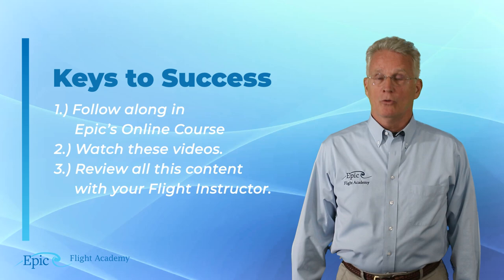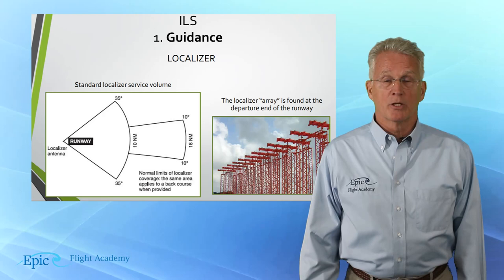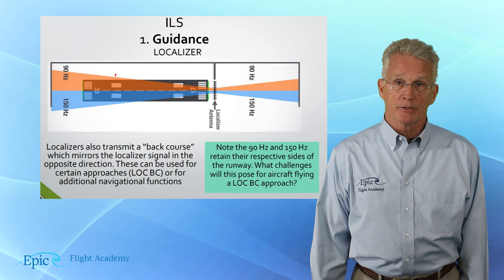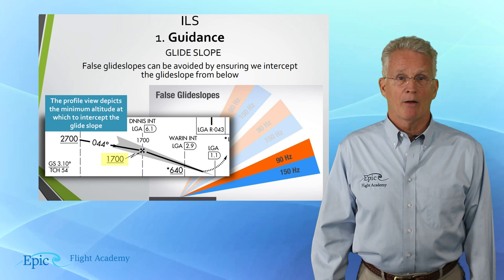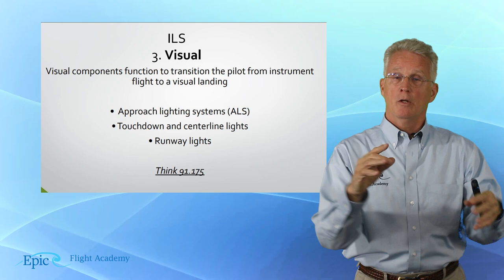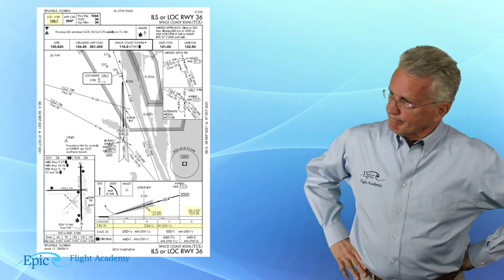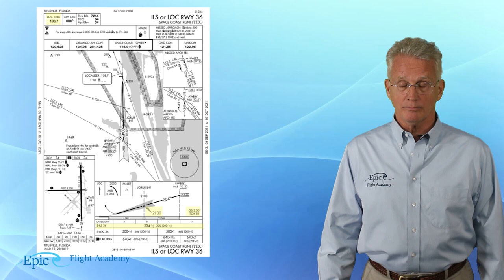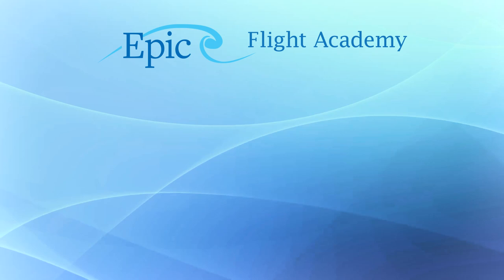Instrument Rating Course: 3.2.1 - ILS (Instrument Landing System)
Welcome to Epic Flight Academy's Instrument Rating Course! This course is taught our own, Mike Thompson. The Instrument Course expands on information and key concepts taught in the Private Pilot course. This gives student pilots a more in depth look into how a pilot should be using their equipment, and which documents and regulations are most important to understand.

In this video we will be going over the Instrument Landing System!